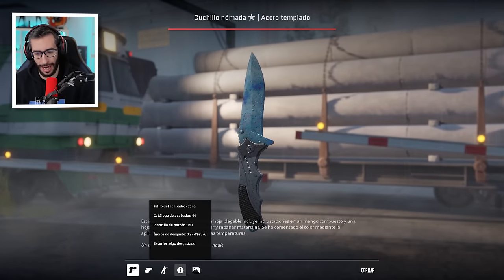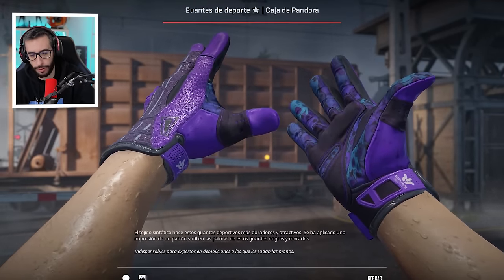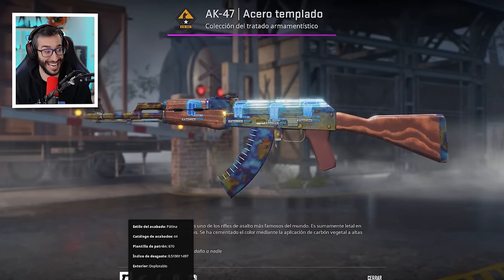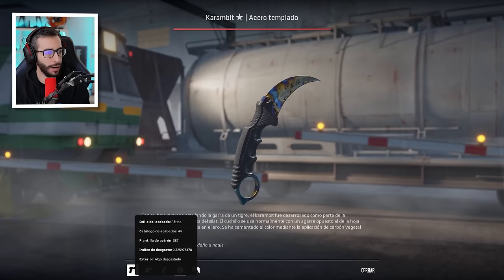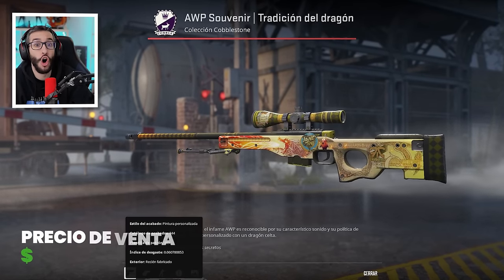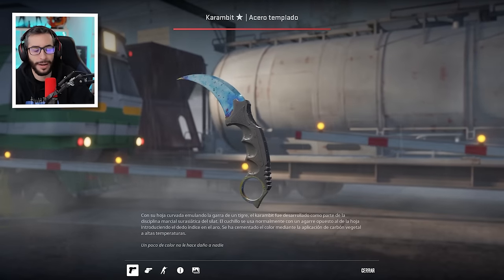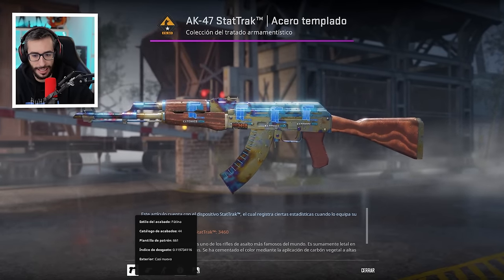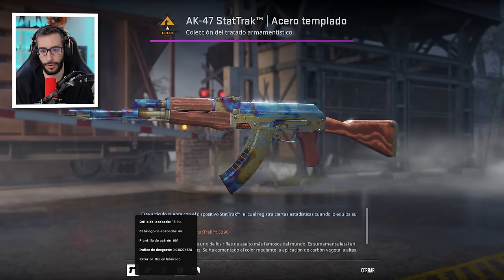LAS VENTAS DE SKINS MÁS CARAS DE TODA LA HISTORIA